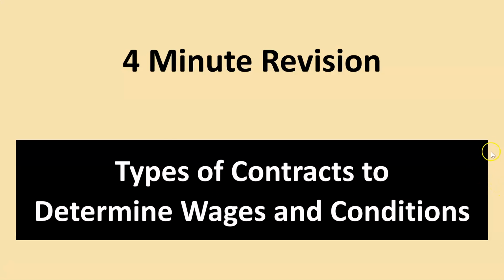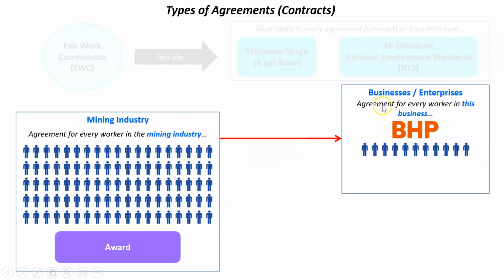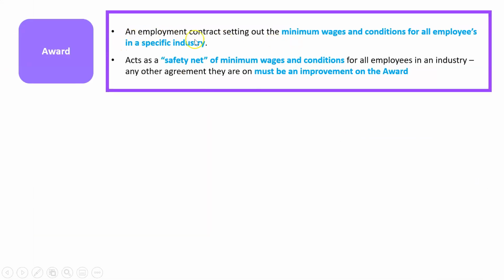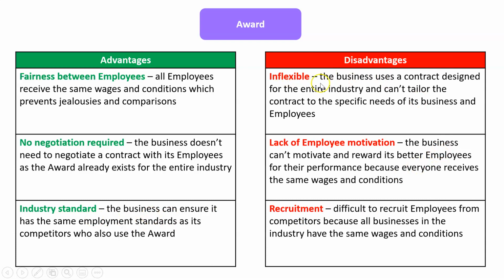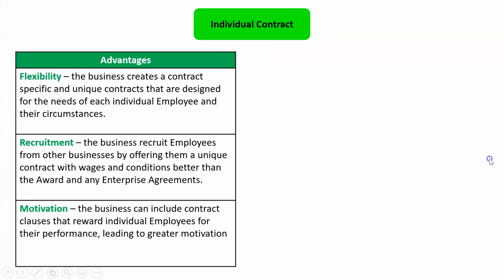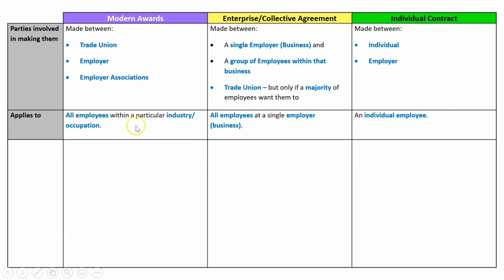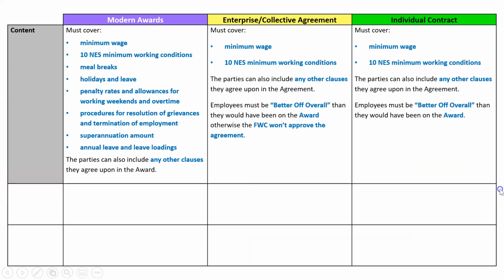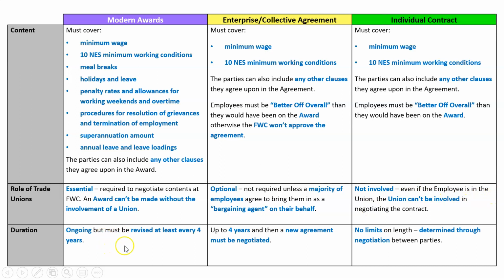4-Minute Exam Revision: Types of Contracts to Determine Wages and Conditions